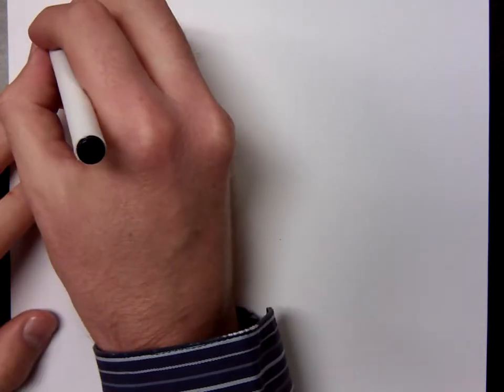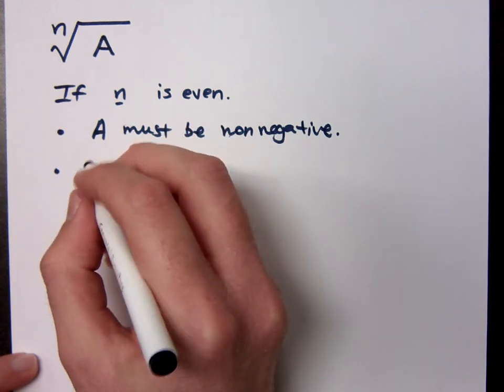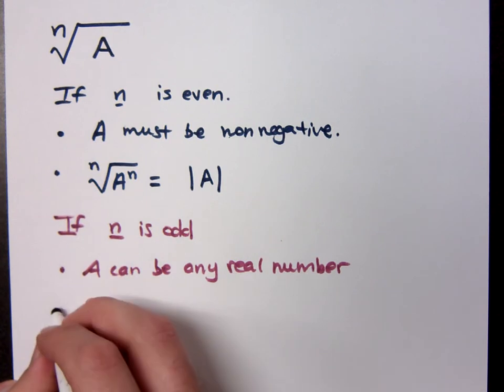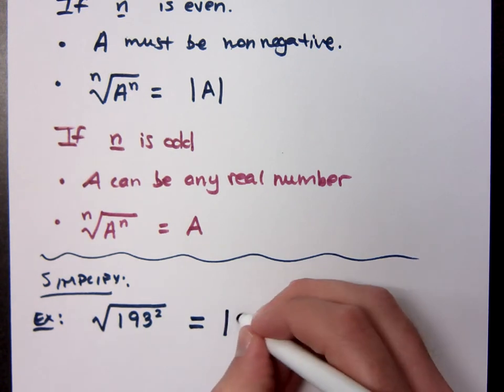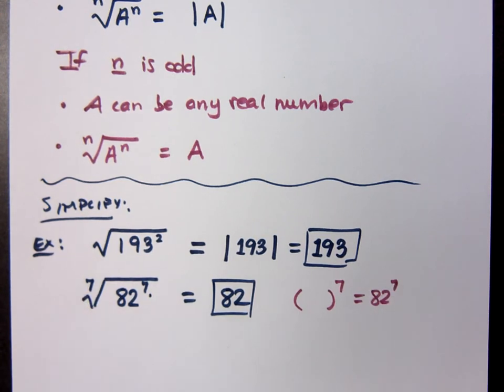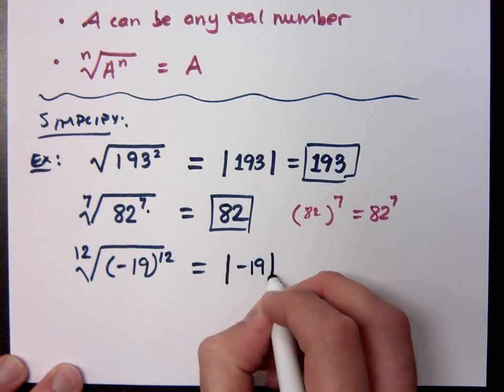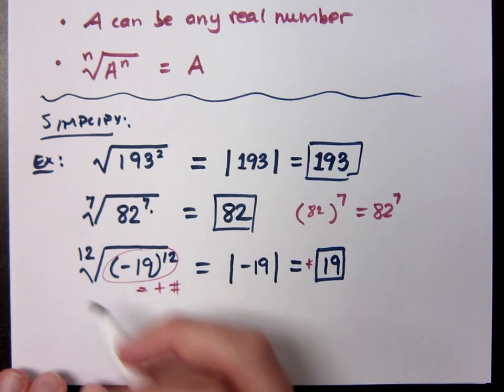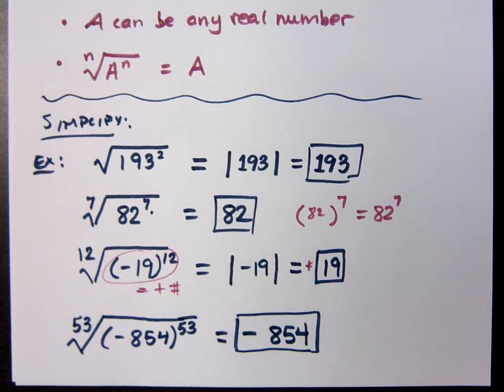intermediate algebra 116